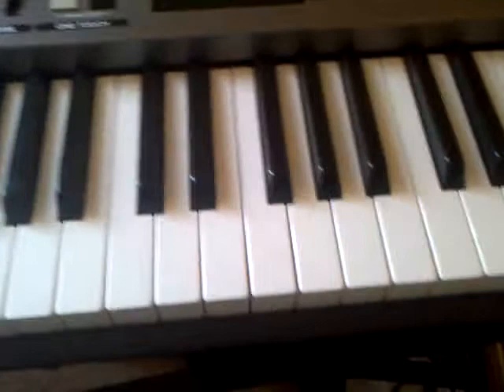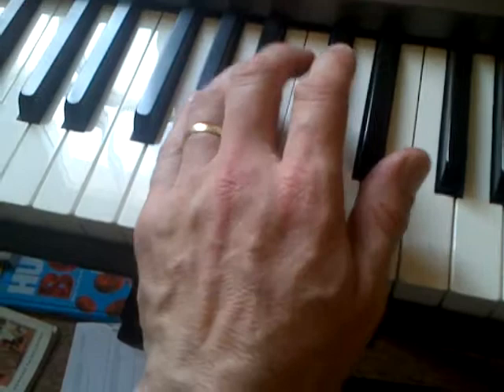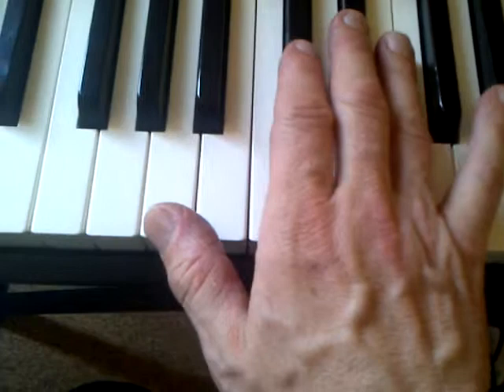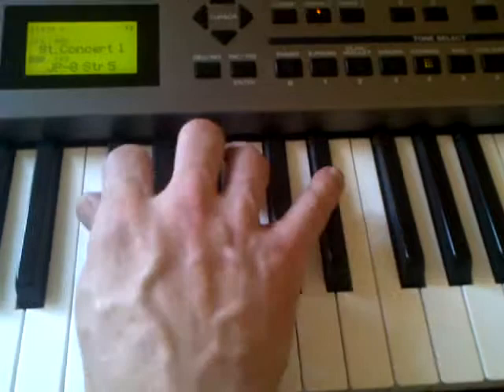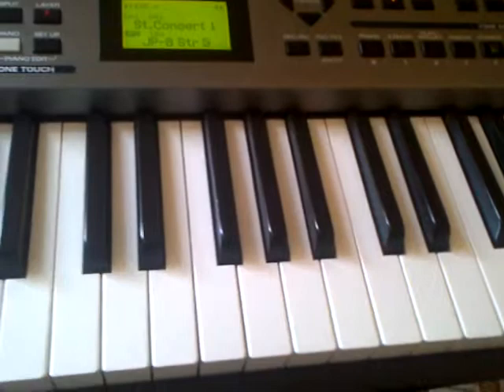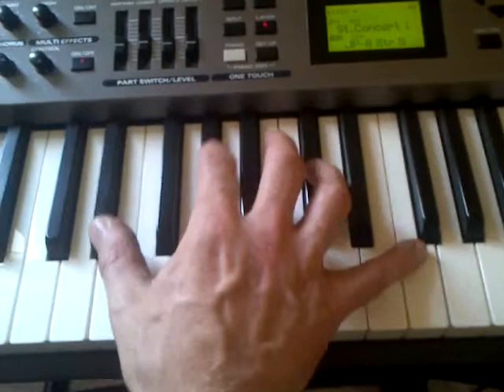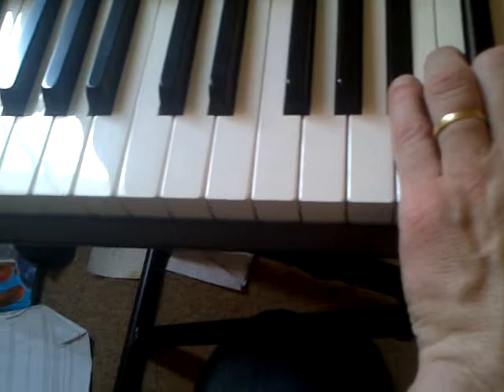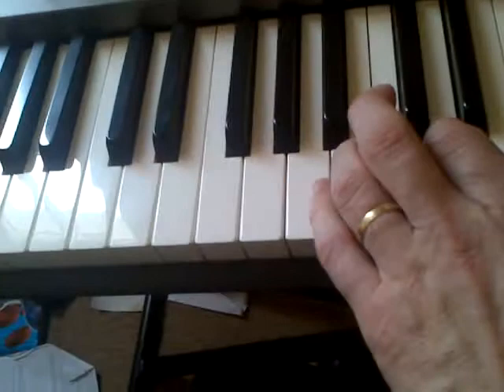For my students - Medusa Seducer - preparation for Jason Rebello's masterclass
In Medusa Seducer there are a number of sections, the running order being ABACADEE. In this video I explain each section in turn, then I give you a short playalong section so you can practice what you've learned. To keep the video reasonably short I haven't discussed improvisation modes, but I'll suggest a few below.

SECTION A
The harmony is in a two-bar loop of four chords which are:
Aflat min voiced 3, flat6, 9 then Aflat sus4 Maj7 (147), then Aflat sus (145) then DMaj triad (513)

When improvising over this section, play a fairly sparse left-hand - Leave out the loop and just use the first two chords, dropping them in to punctuate the right hand solo. RH play on Aflat harmonic minor, but feel free to alter degrees of this scale. Eflat Major arpeggio is also good.

SECTION B
This alternates between B13 (736 = A, Dsharp, Gsharp) and A13 (736 = G, Csharp, Fsharp) - a one bar loop.

When improvising over this section you can use B mixolydian or B blues - maybe a mixture of both and a few extra notes if you can find them.

SECTION A (repeat)

SECTION C
This is basically all A13, but in each bar it is a Gmaj7 voiced 1357 over an A bass moving to an A13 voiced 736, but also sometimes including sharp4. Jason uses an Eflat 11 (Dflat Maj triad 513 over Eflat) to pivot back to section A.

When improvising over this section use an A mixolydian, but use a mixolydian with sharp 4  whenever there is a sharp 4 in the harmony. Use an Eflat Mixolydian over the E flat 11.

SECTION A (repeat)

SECTION D
|AMaj7/B, Cmin in 7935| Gmaj add9|

(Bmix, Cdorian, G Lydian)

|Bflat Maj7/C, Csharp min in 7935| CMaj7|

(Cmix, Csharp dorian, Glydian)

|E11 (Dtriad/E), Badd9/Dsharp| Etriad/D|

(Emix, Bmaj scale, E mixolydian)

then

Eflat9 sus 4 with a G on top - sorry I forgot this in the video. The notes from the bottom up are Eflat, Aflat, Dflat, F, G. (use Eflat mix)

then A13 voiced  736 - use A mix with a sharp 4 (A Lydian dominant)

SECTION E
|Aflat min(7935), D7 flat9(37flat9)|Gmin(7935), Bmin (Dmaj triad)

|Bflat11(Aflat maj 1357 over Bflat), Bflat7alt(flat9, sharp5)|

Eflatmin9|

Section E is a climactic section which loops - no improvisation over it.